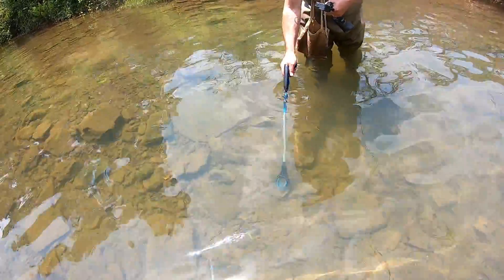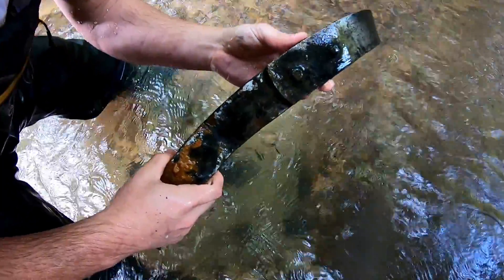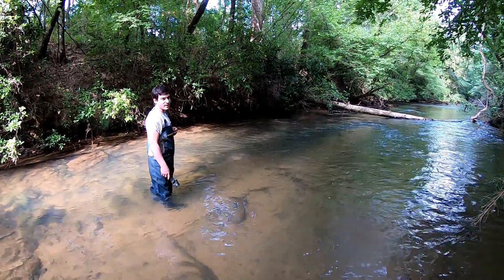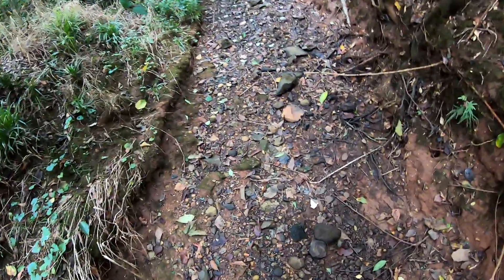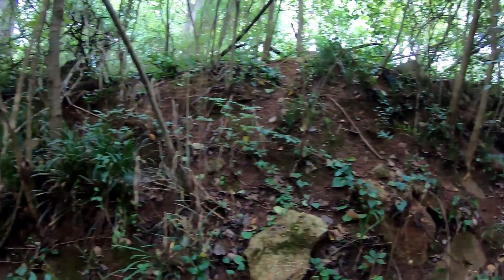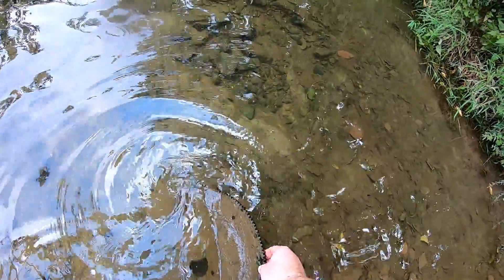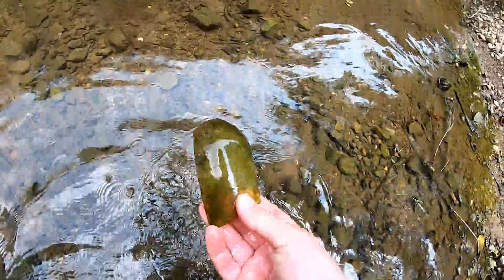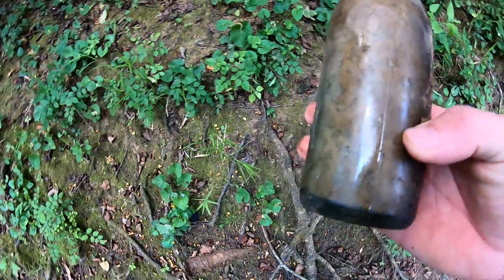HIDDEN TREASURES IN ALABAMA CREEKS!! ANTIQUE BOTTLES HUNTERS FIND LOST HISTORY!!!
Clayton (aka Hunting History), Exploring Alabama and myself hit the water in a quest for lost treasure! Our search includes several Alabama Rivers and creeks. We are looking for Antique bottles and anything with historic value! As treasure hunters we love the thrill of the hunt and are not disappointed with our finds! River Treasure in Alabama! Gun found underwater! Should we return with a metal detector???